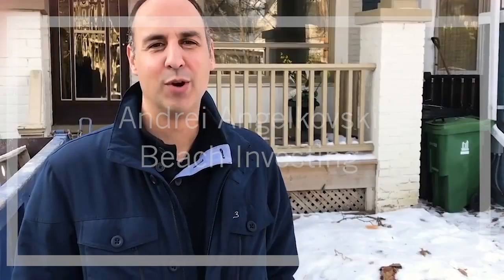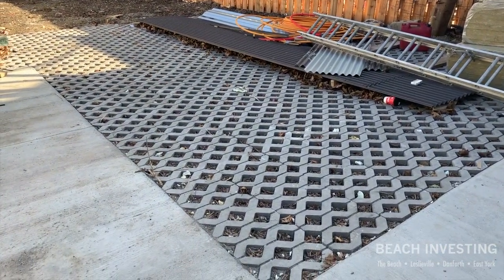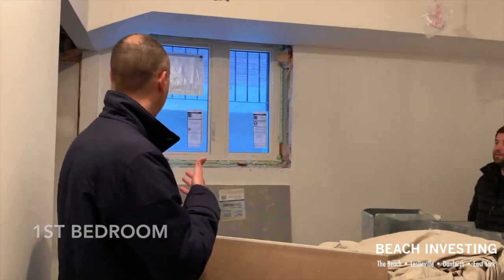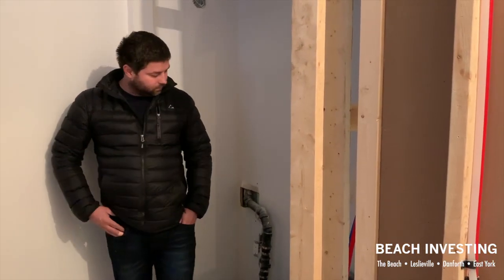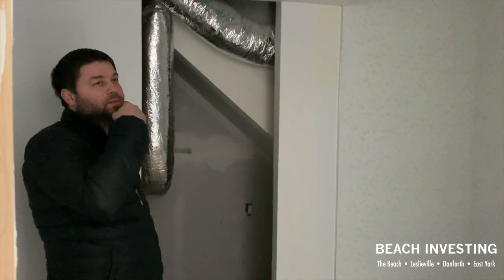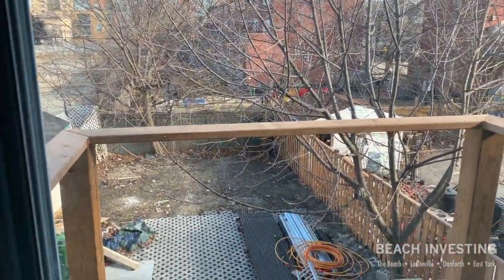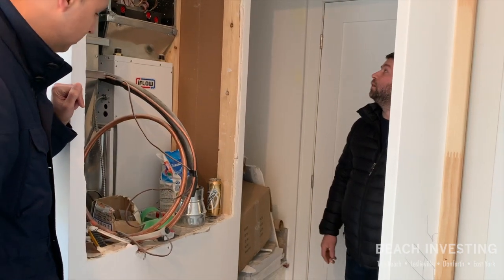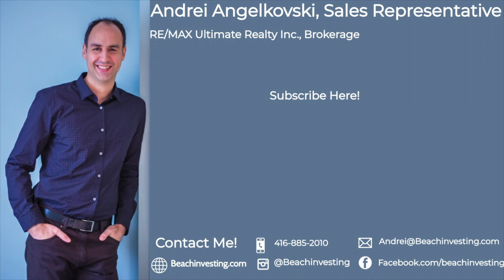Lifting A House And Creating A Triplex Progress Video: Episode #225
Now check out the progress!

In this episode, I have Lukasz who is creating a legal triplex in Toronto. Lukasz has dug out his basement and put the house back down on the new foundation. He is in the final stages of this project.

I can take you on a personal tour of this property and you can see it LIVE!

I can help you find a similar property to this and guide you through the entire process or introduce you to the right team that can help make this happen for you turn-key.

I can help you find a property in this area and guide you through the entire process.